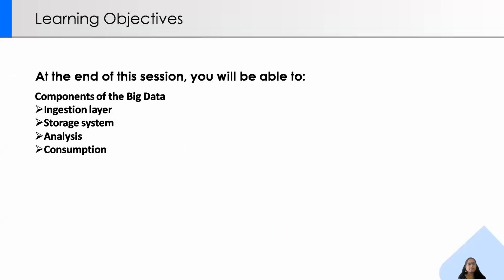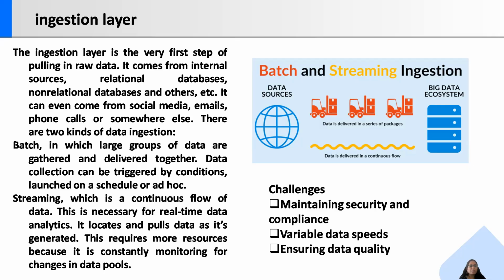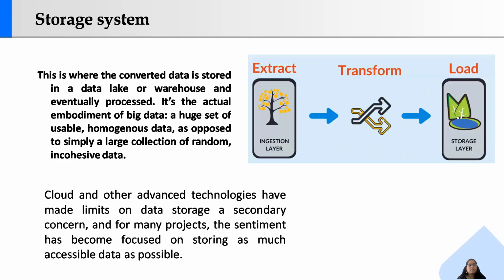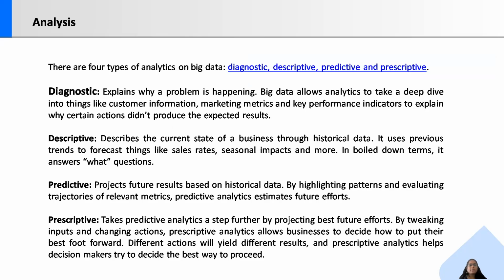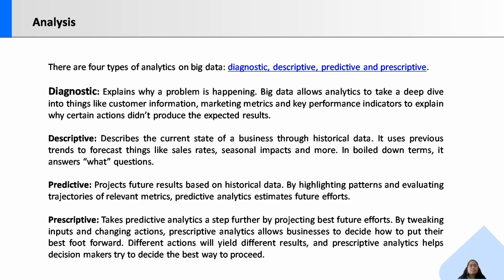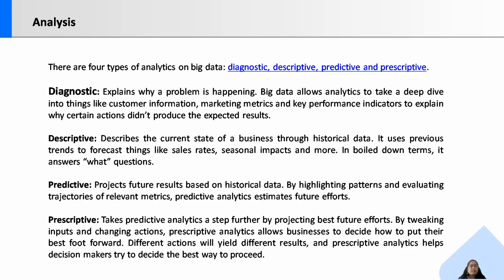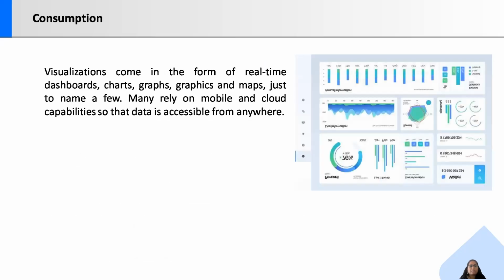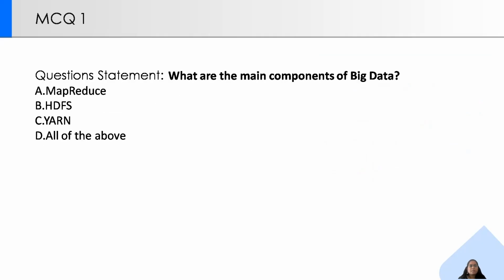components of Big data Lesson-5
Components of the Big Data
Ingestion layer
Storage system
Analysis
Consumption